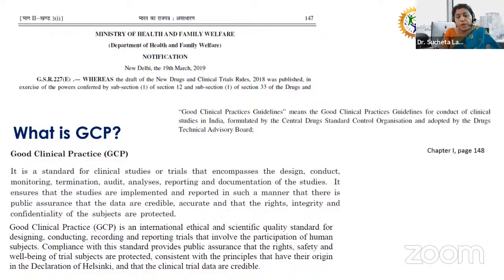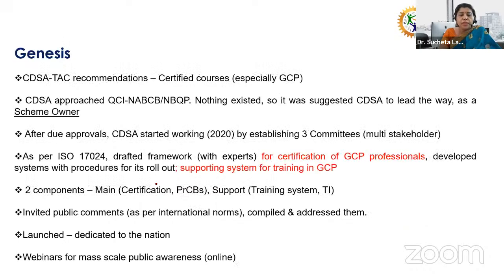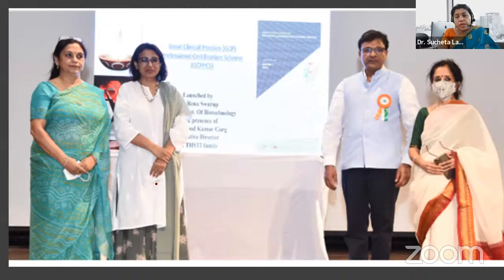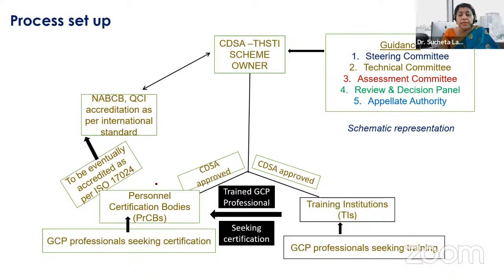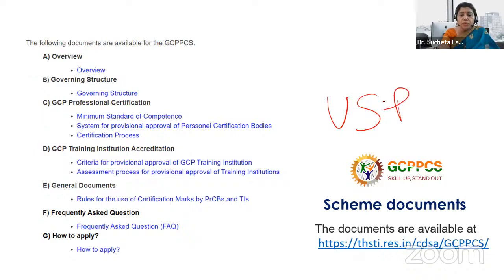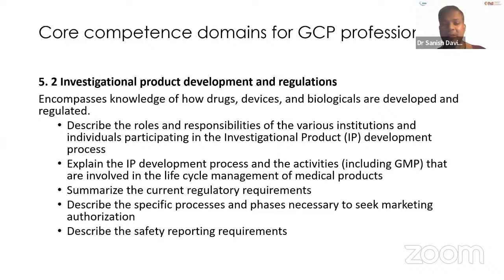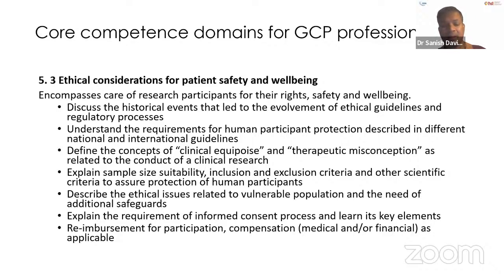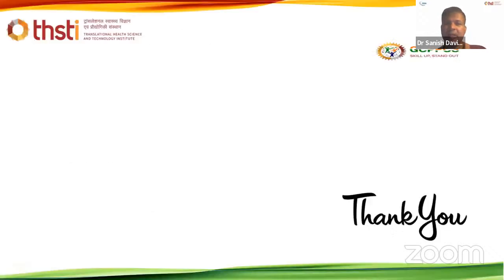Awareness Programme on "Good Clinical Practice Professional Certification Scheme (GCPPCS)"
Awareness Programme on Good Clinical Practice Professional Certification Scheme (GCPPCS) for Training Institutions (TIs)